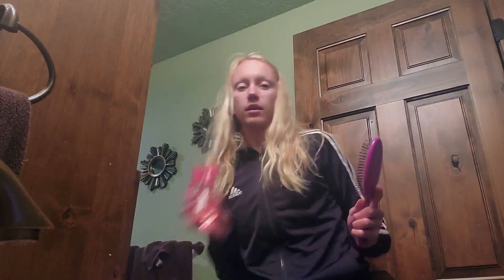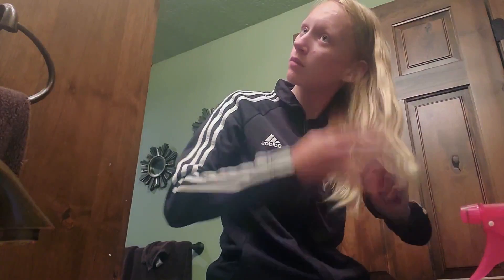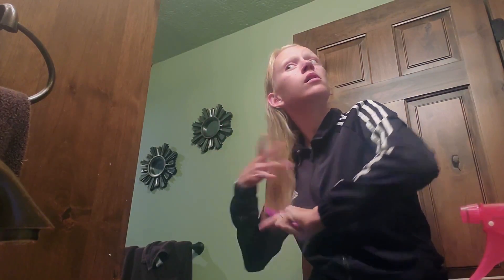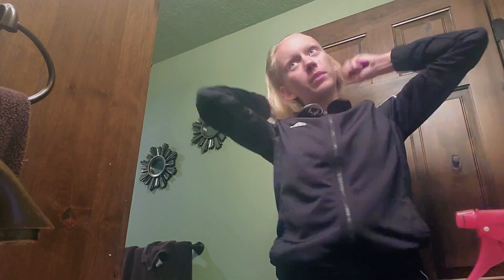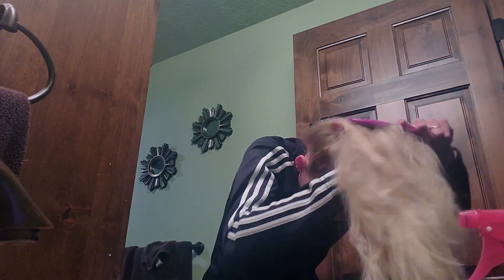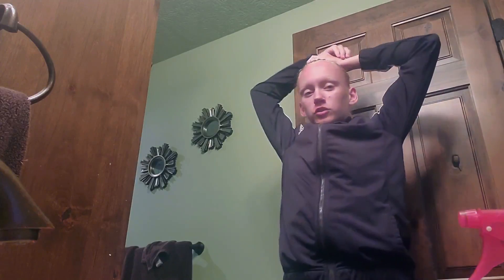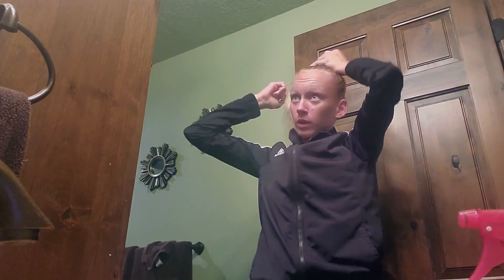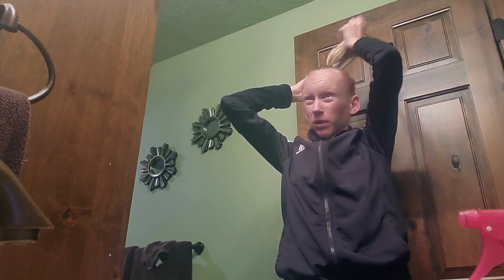Get Ready For Soccer With Me | Kyra Rose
In this video, I am showing you guys what I do in order to get ready for soccer. I hope you enjoy!

Help my to make more videos that you like!